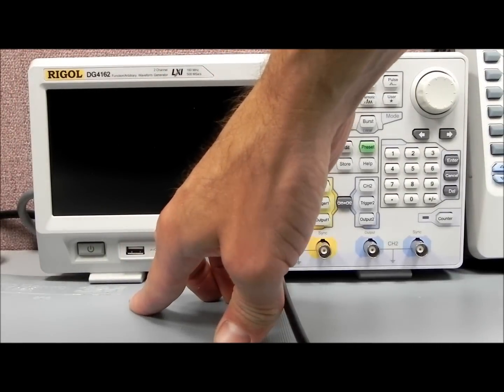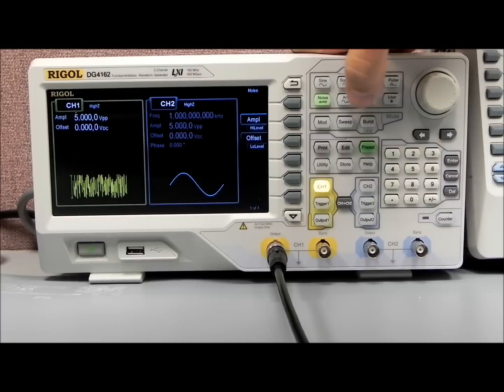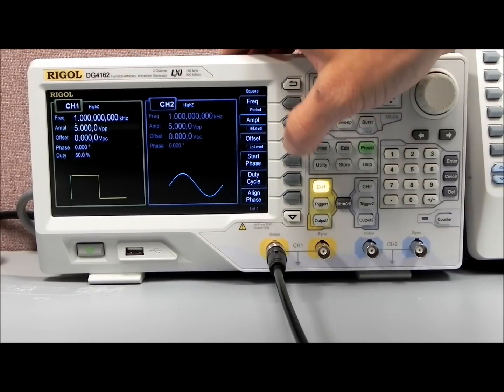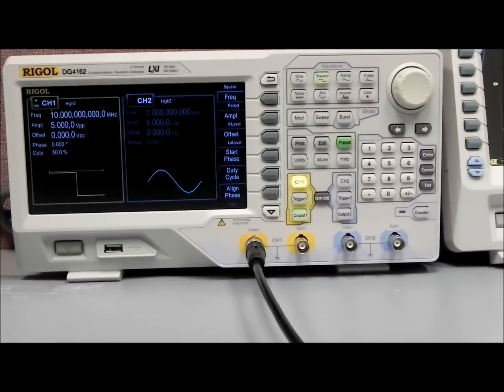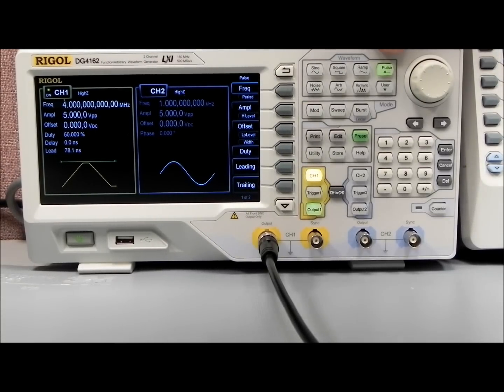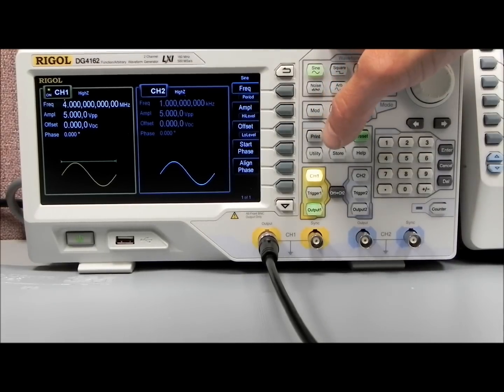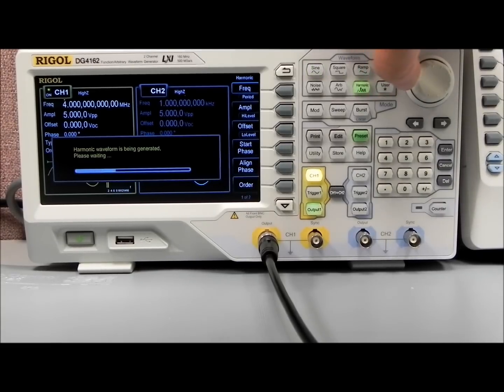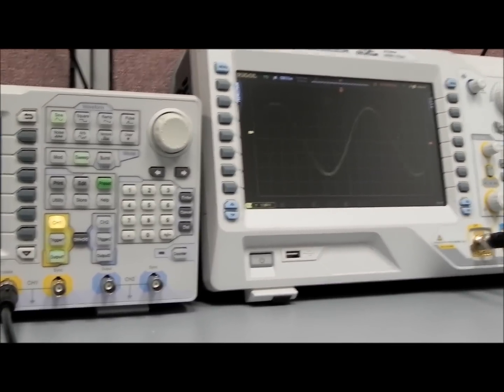RIGOL's DG4000 Series Arbitrary Waveform Generator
The DG4000 Series waveform generators are utilized in a wide range of applications because of the many functions combined into one instrument. With capabilities including Function Generation, Arbitrary Waveform Generation, Pulse Generation, Harmonic Generation, Analog/Digital Modulation source, and Counter the DG4000 series can handle a broad array of signal emulation applications from near DC up to 60 or even 200 MHz depending on model and function. The DG4000 utilizes Direct Digital Synthesizer (DDS) technology which delivers stable, precise, low distortion signals. The sleek, upright design features a high resolution 7" display screen, while the user-friendly interface design and panel layout improves efficiency.